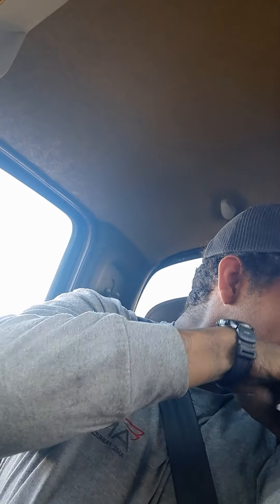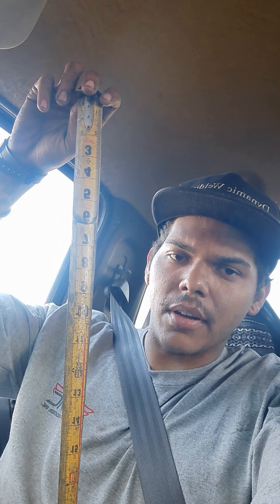Tools of the trade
what are the tools that you need as a welder, fabricator. In this video I discuss some of the basic essentials that you must have.